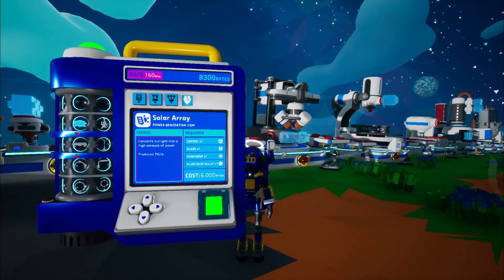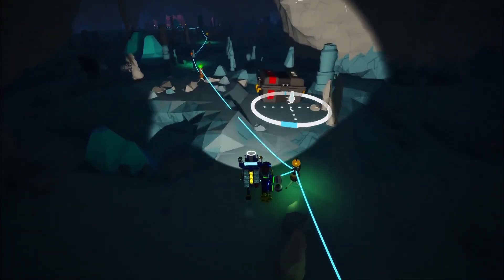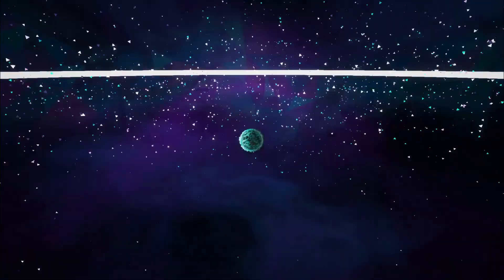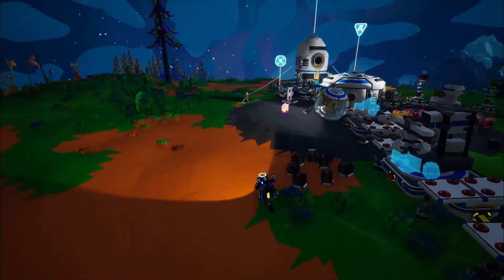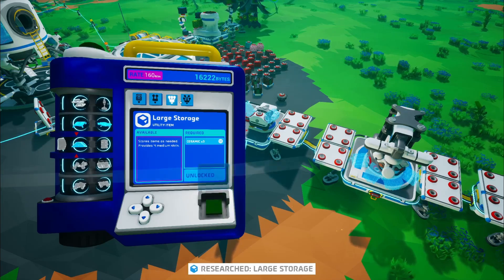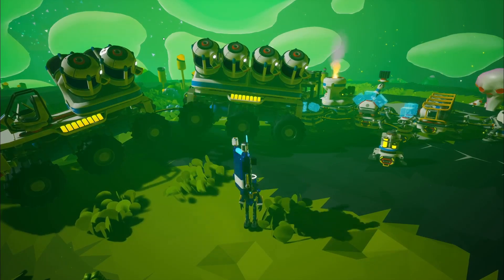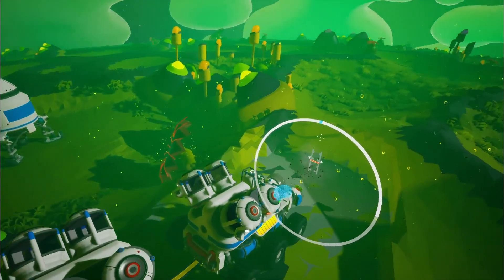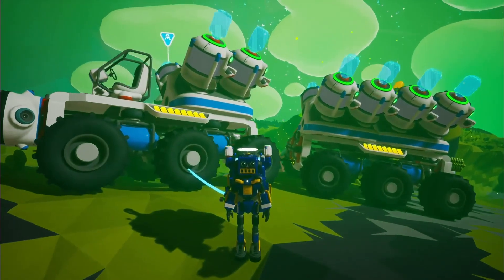Building a Soil-Gathering Rover | Astroneer Ep. 5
Omg. I don't have anything to say in the description because the title describes.